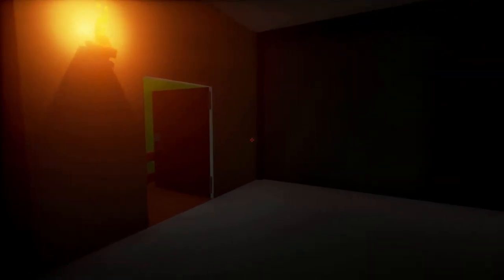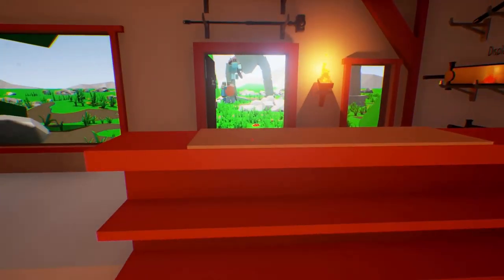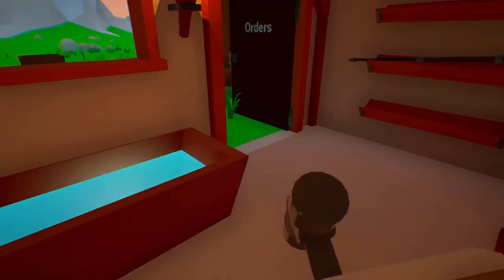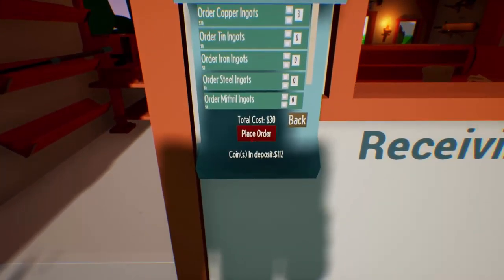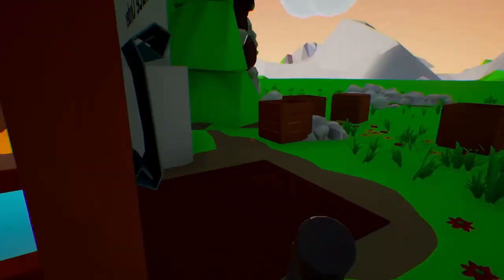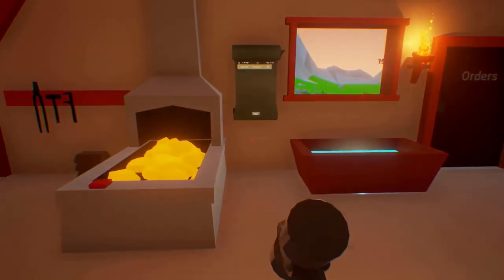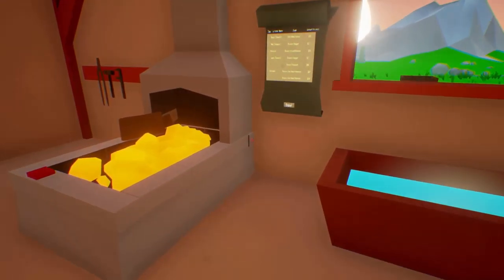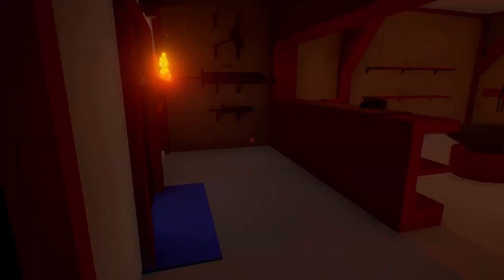My Little Black Smith Shop:d Cipher's Metallurgy Shop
Today we open our smithy shop. We